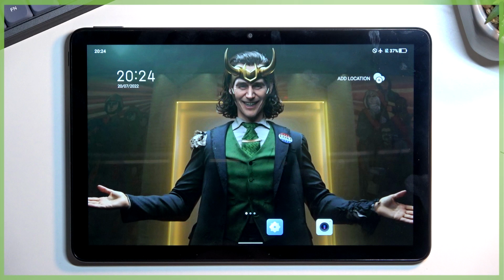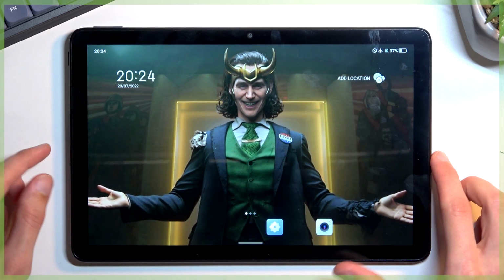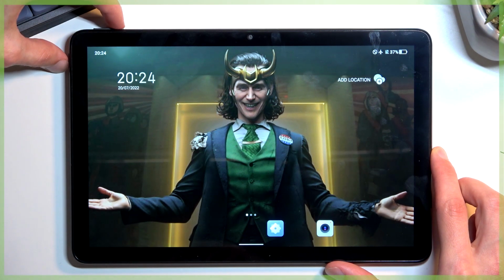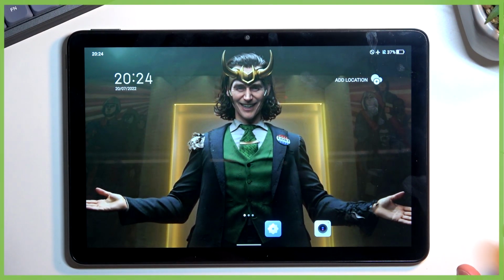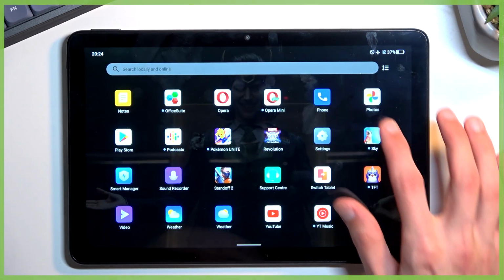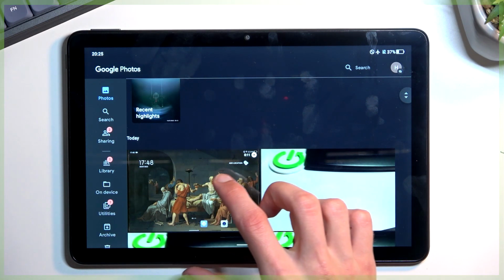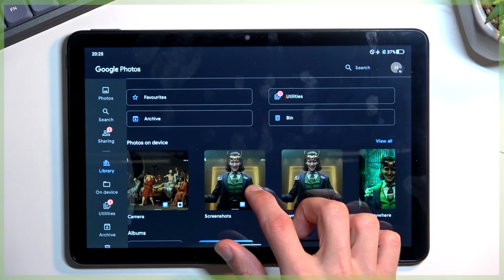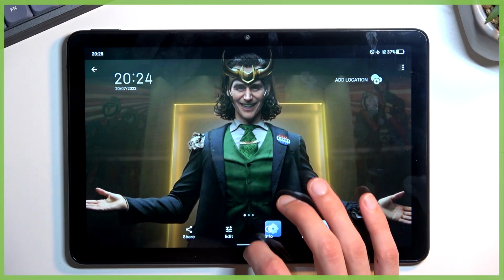TCL Tab 10s – How to Take a Screenshot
Learn how to take a screenshot on your TCL Tab 10s quickly and easily. In this video, we show you the exact steps to capture anything on your TCL Tab 10s screen, whether it's your home screen, an app, or any content you want to save. You'll see how to use the button combination, what happens after you take a screenshot, and where to find your saved screenshots in the Photos app. This guide is perfect for anyone new to the TCL Tab 10s or looking for a simple way to capture and manage screenshots on their tablet.

How to take a screenshot on TCL Tab 10s?
Where are screenshots saved on TCL Tab 10s?
How to find the screenshots folder on TCL Tab 10s?

0:00 Introduction
0:07 Prepare the screen for screenshot
0:20 Use Power and Volume Down buttons
0:30 Screenshot options (scroll, share, delete)
0:38 Where to find your screenshot
0:54 Open the screenshots folder
1:01 View your saved screenshot